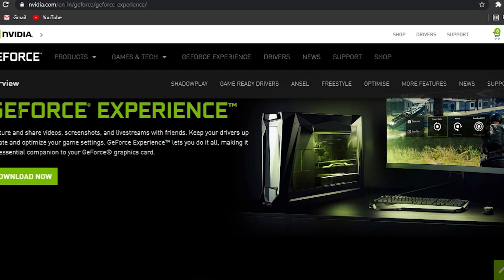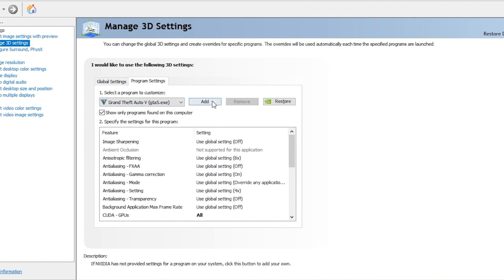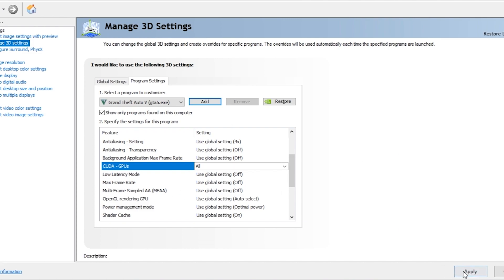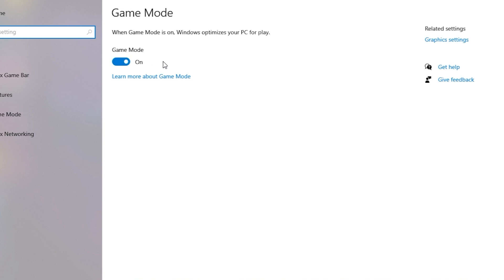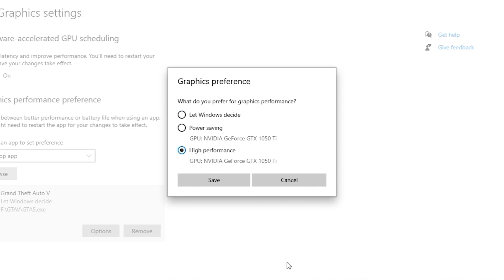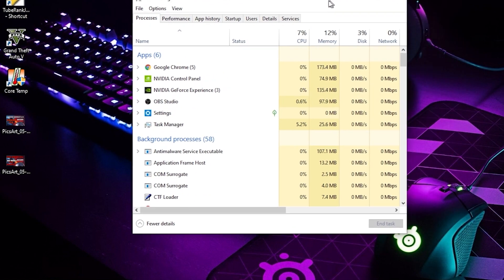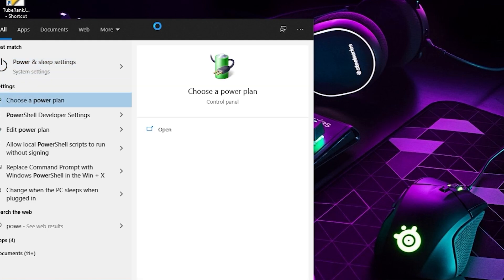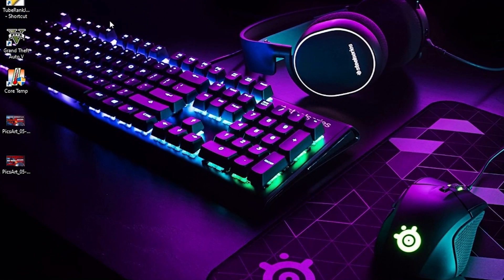BLOODHUNT lag fix | BLOODHUNT fps boost on low end pc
BLOODHUNT lag fix  | BLOODHUNT fps boost on low end pc | ( BLOODHUNT low end pc) | Bloodhunt fps fix | BLOODHUNT lag fix on low end pc
BLOODHUNT lag fix  | BLOODHUNT lag fix on low end pc | ( BLOODHUNT lag fix) Bloodhunt fps boost

BLOODHUNT Fps Drop Fps fix and Boost Fps on Low End PC (BLOODHUNT Fps Boost) [PC]
BLOODHUNT lag fix
In this video I am going to help you with the fps boost of BLOODHUNT pc which will fix all the BLOODHUNT stuttering and lag fix

This video is a tutorial on how you can boost fps in bloodhunt on low end pc to lag fix and get better fps

Links
Geforce Experience :

A video on best settings for bloodhunt pc 1080P is coming soon

Topics Covered

bloodhunt fps drop
bloodhunt lag fix
bloodhunt fps fix
bloodhunt fps boost
bloodhunt boost fps
bloodhunt stutter fix
bloodhunt stuttering fix
bloodhunt on 1050ti
bloodhunt fps drop 1050ti
bloodhunt low end pc
how to boost fps in bloodhunt
bloodhunt improve performance
bloodhunt increase fps
bloodhunt full optimization guide
bloodhunt
bloodhunt  pc